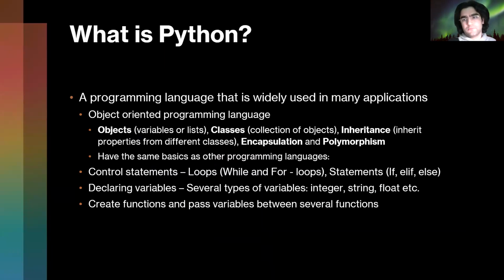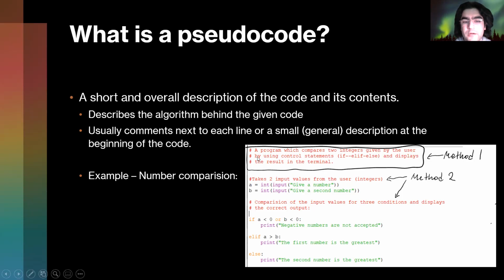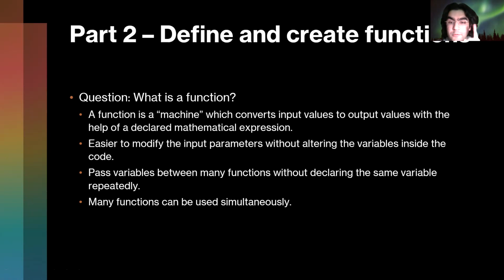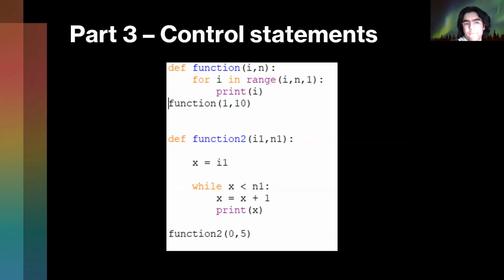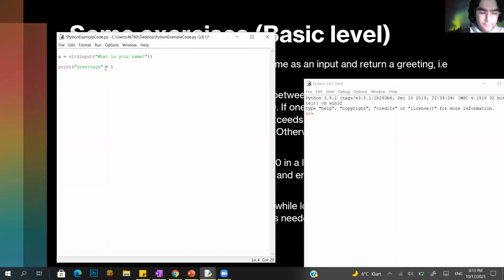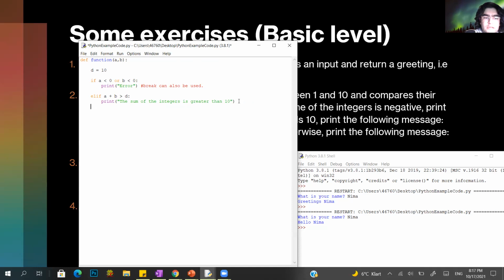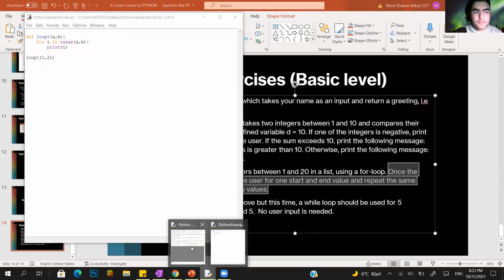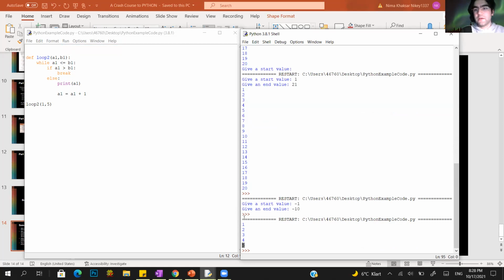Python Crash Course